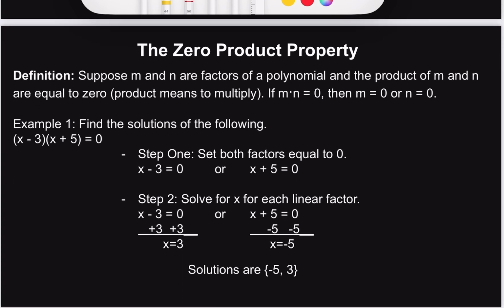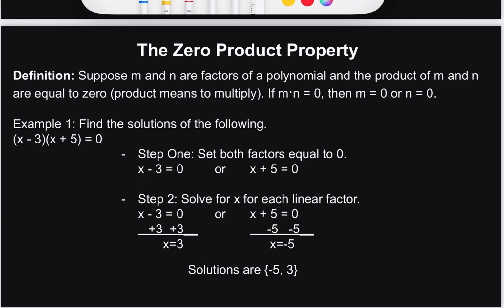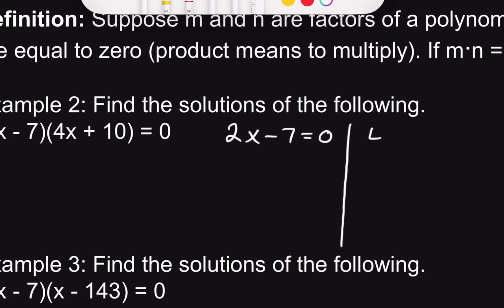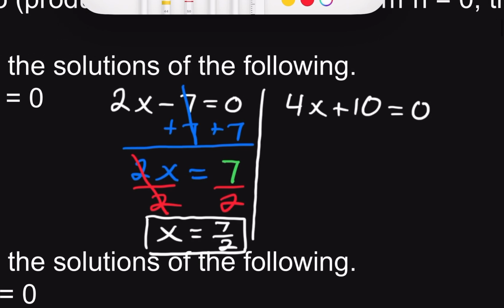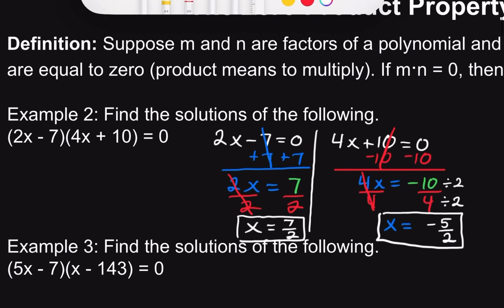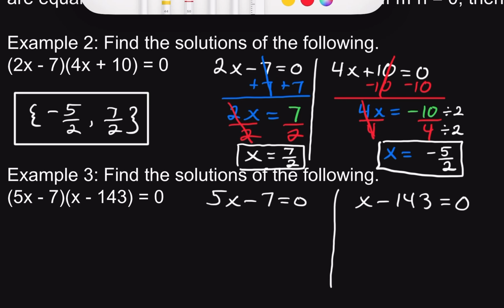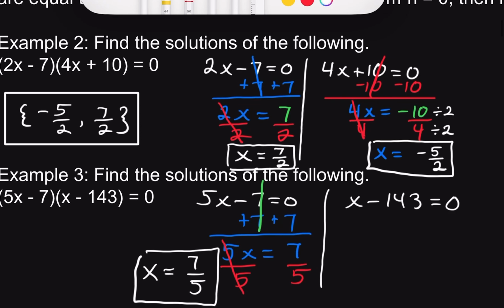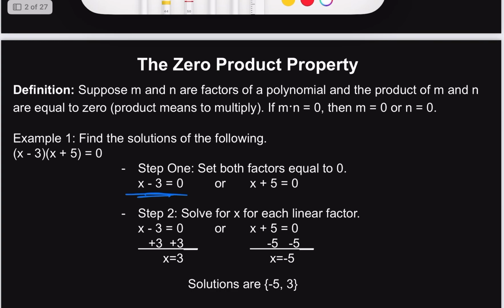The Zero Product Property of Quadratic Equations